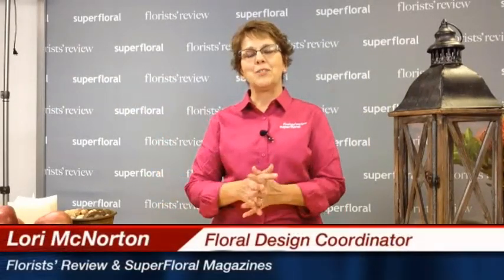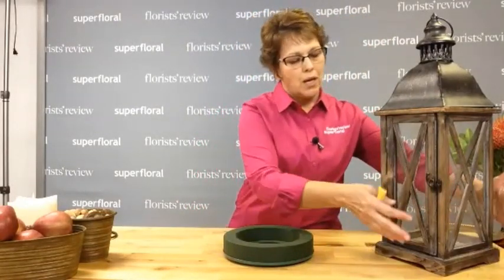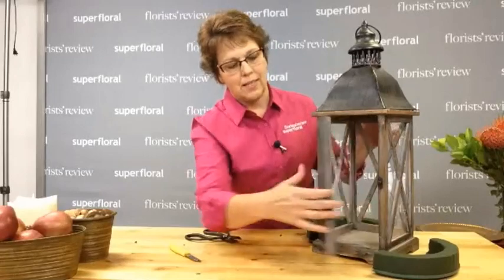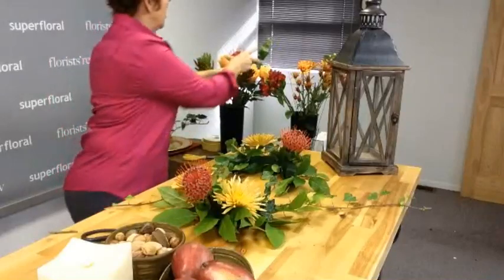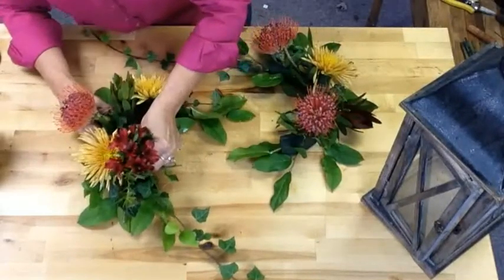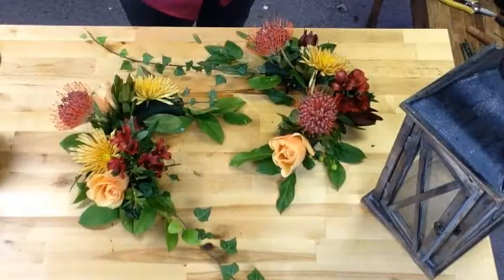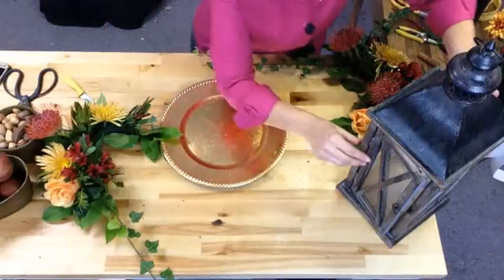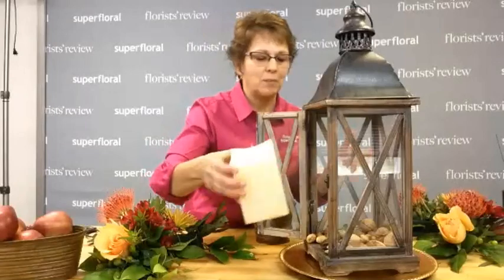FR Presents: Bountiful Lantern Centerpiece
Watch as Lori McNorton designs a beautiful lantern centerpiece using fresh flowers, fruit and nuts